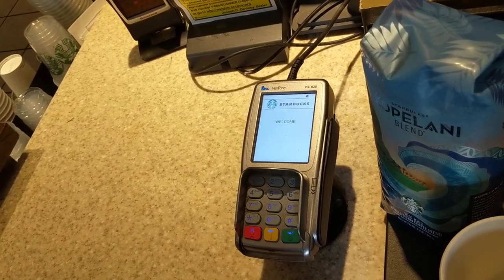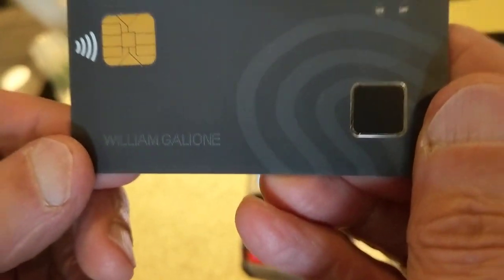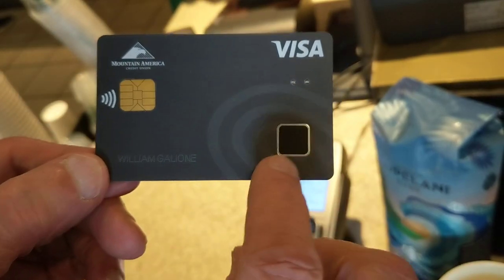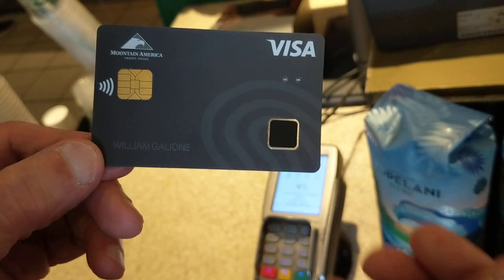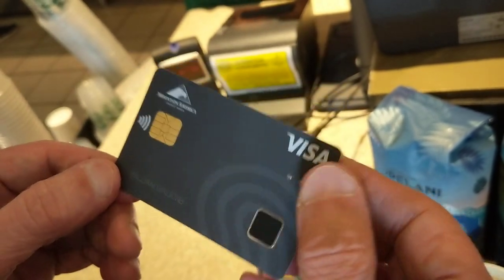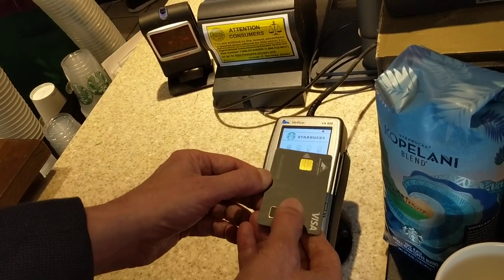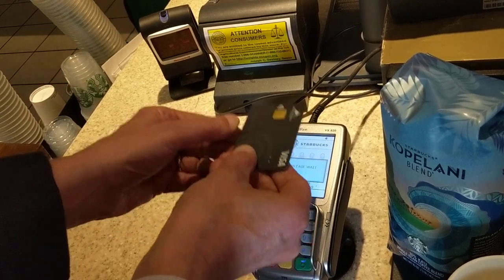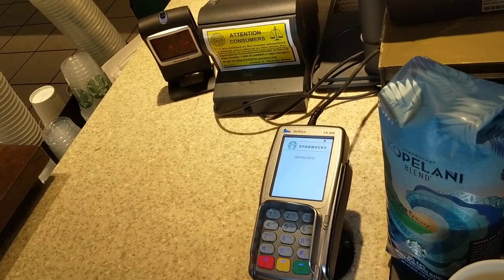VISA Biometric Payment card demo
Contactless payment with Visa biometric payment card.